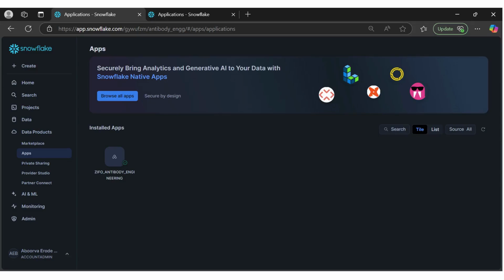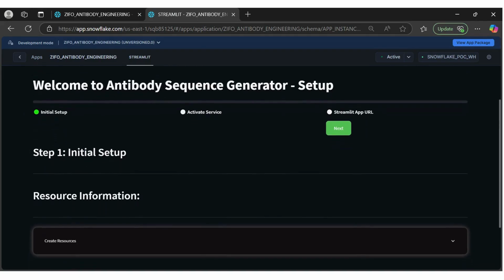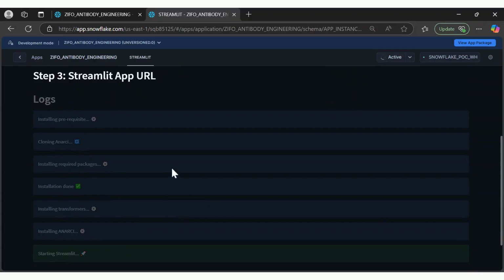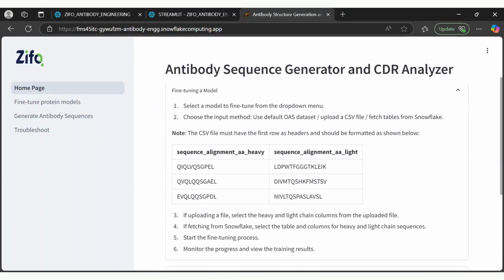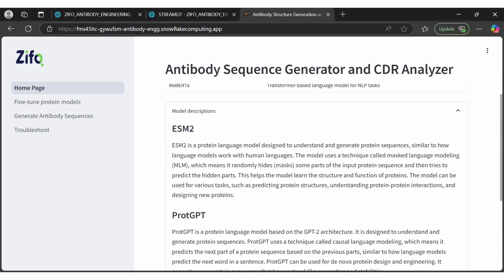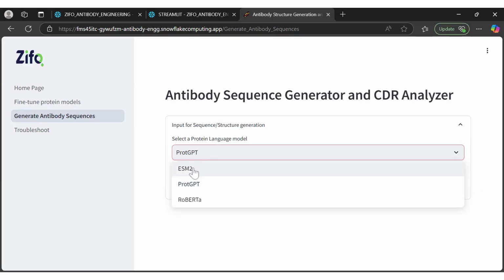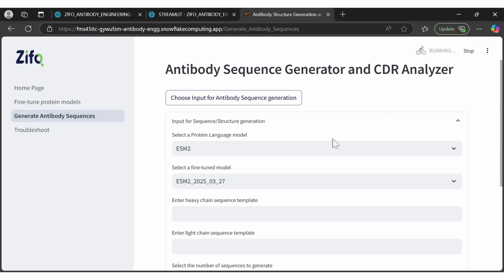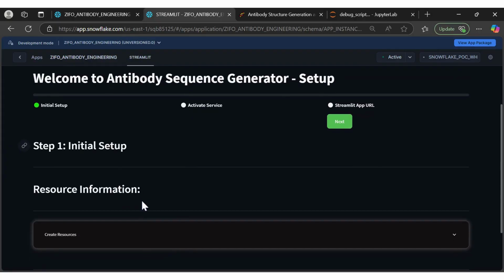Revolutionizing Antibody Design with Gen AI | Fast, Scalable, Precision Bioengineering: Long Version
This video explores a Snowflake Native App designed for Anitbody generation allowing seamless deployment, security, and scalability. Zifo's cloud-native, scalable solution can be used for generating novel antibodies, thus accelerating the antibody design.  Our solution allows users to go from input to insight within a single integrated platform. We support three open-source models -- from ProtGPT2 to ESM and RoBERTa -- so teams aren’t locked into one approach. This mitigates model selection challenges by enabling side-by-side benchmarking and tailored model use within a single, adaptable environment. Zifo enables fine-tuning of models, thus overcoming data bias and generalizability issues, especially for less-represented targets.